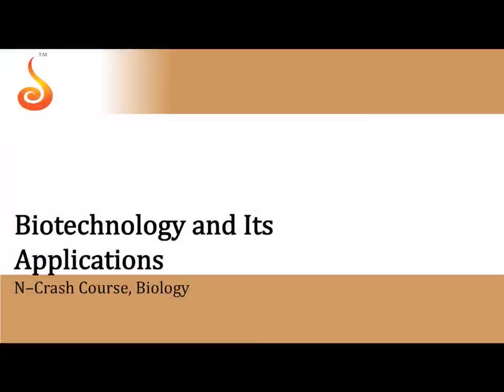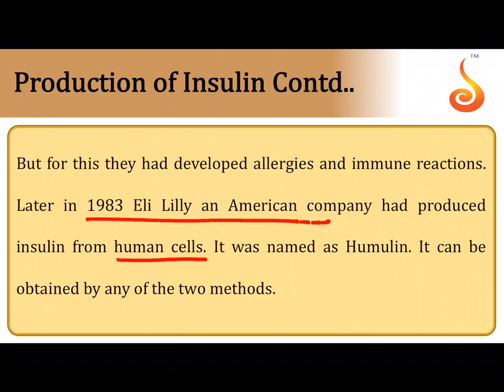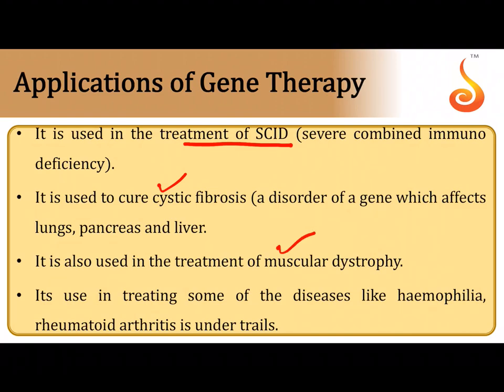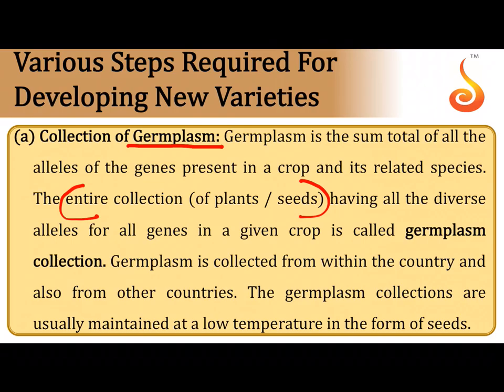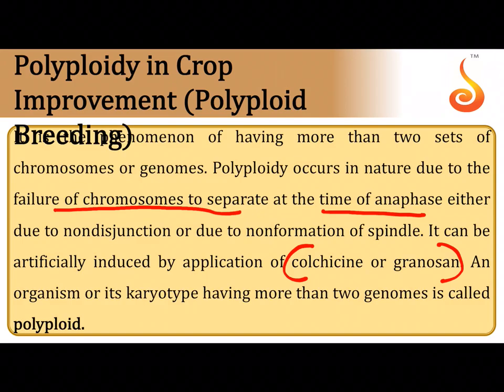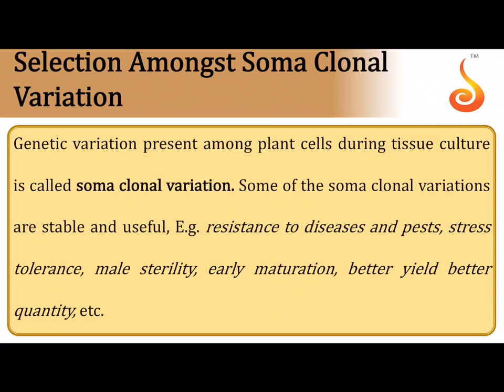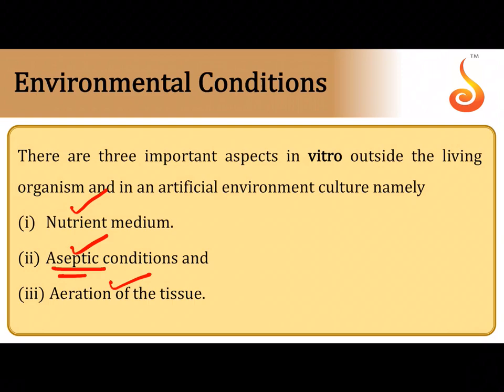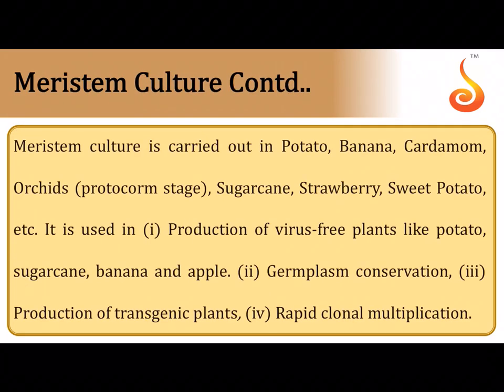Deeksha Online | NEET | Biology | Biotech. & App., Enhancement in Food — Synopsis(Part 1)|02-05-2020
Welcome to Deeksha Online Classes for NEET! This lecture will cover the Synopsis of the chapters — Biotechnology and its Application, and Strategies for Enhancement in Food. We are sure you will have an effective learning experience.